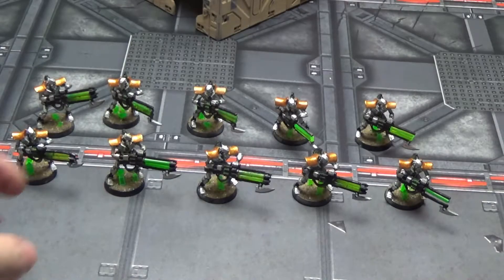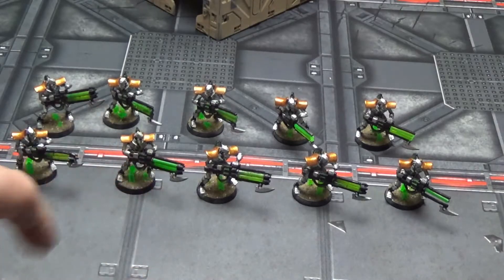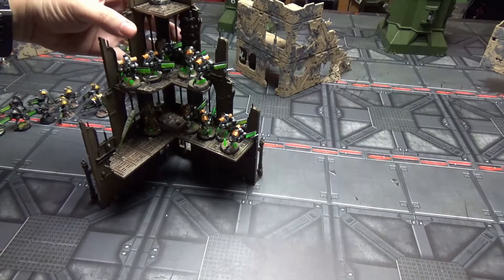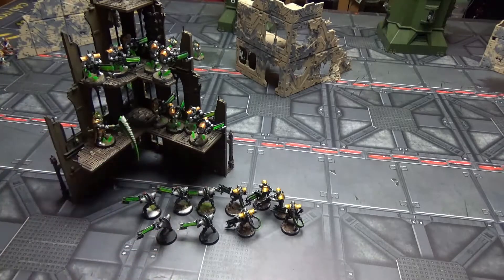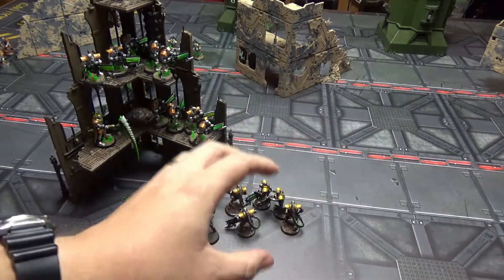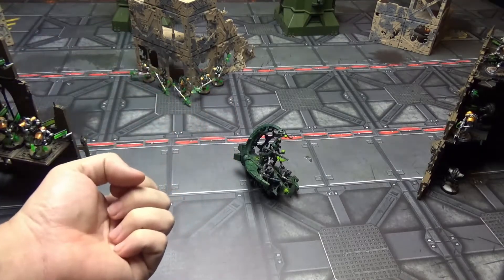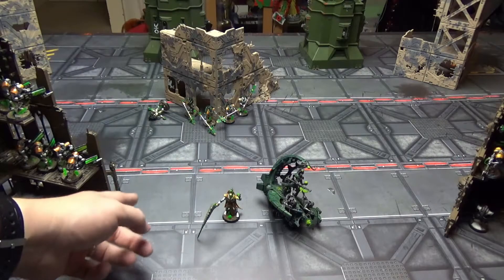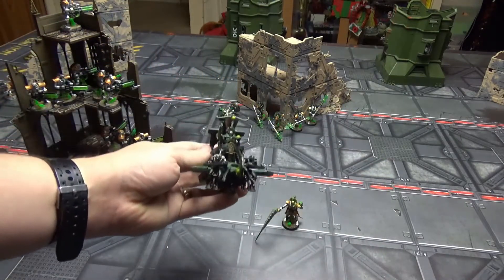How To Win With Necrons, Tesla Immortals Tactics Warhammer 40k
here i will show you how to get the most out of your immortals using the Tesla option in 8th edition index, if you would like to discuss tactics and other things jump on my discord server.